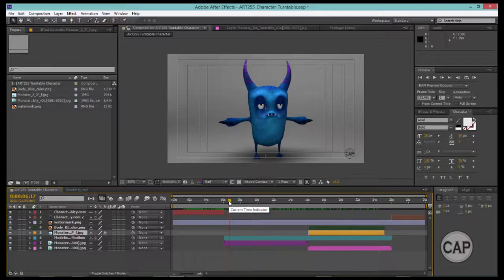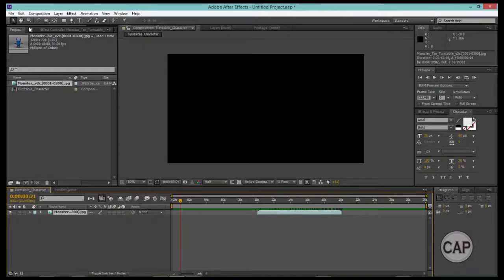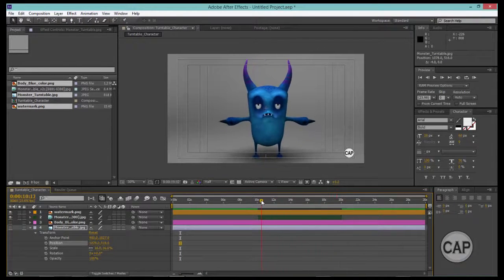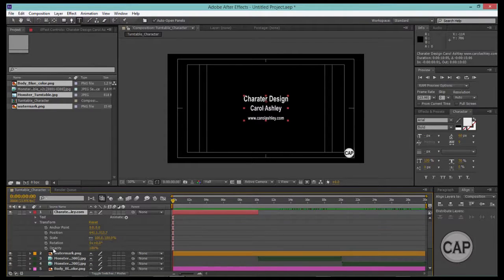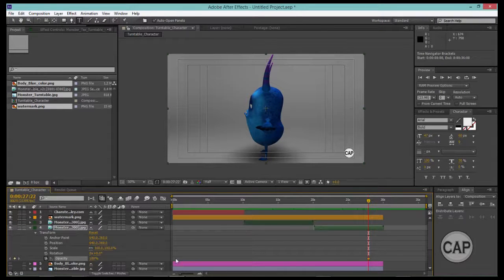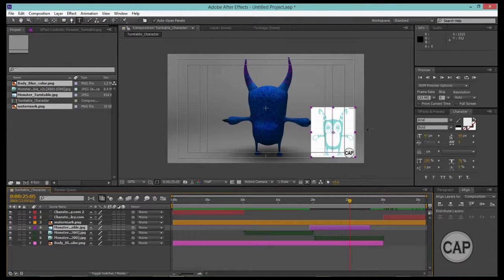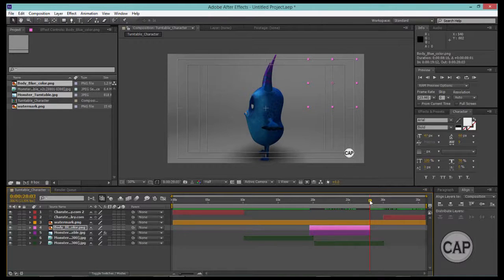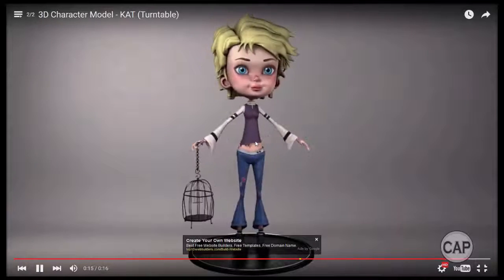Turntable Animation - Lesson 2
Importing a sequence into Adobe After Effect CS6 and setting up a composition with titles, then rendering out a quicktime movie in HD720.